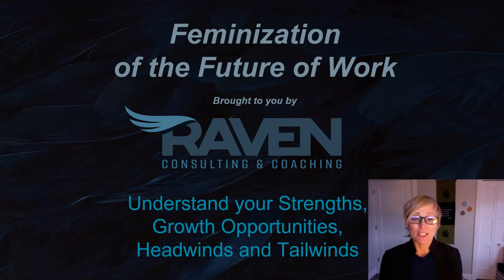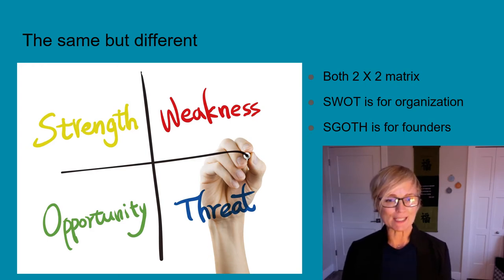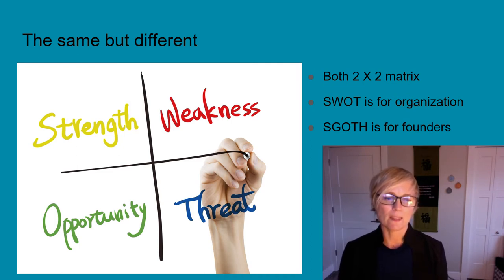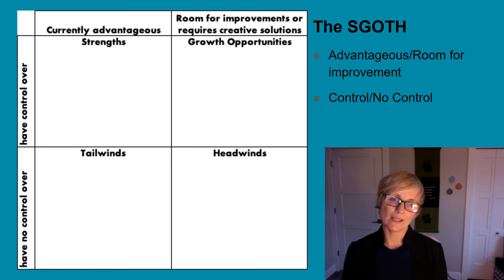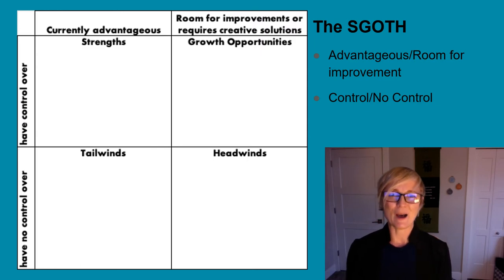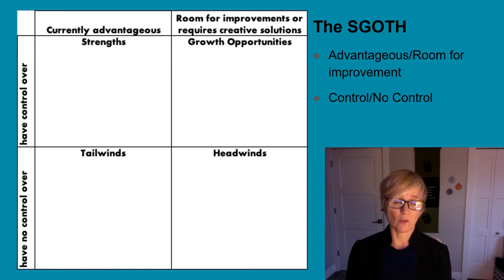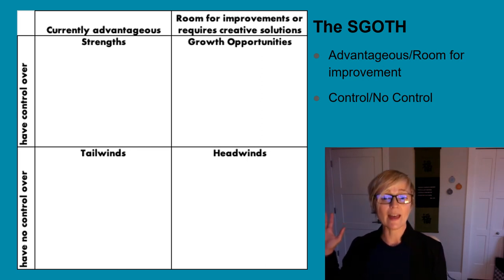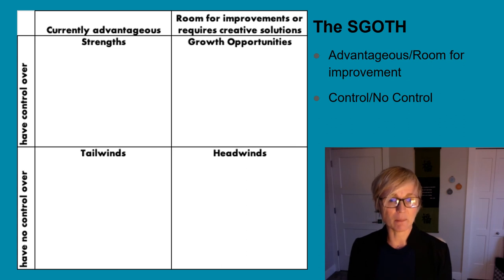FOW video 1 7 SGOTH